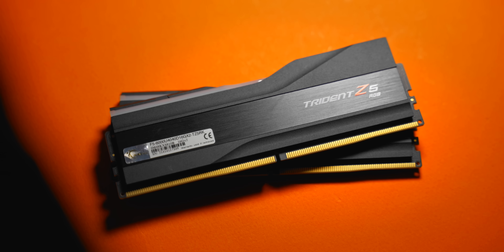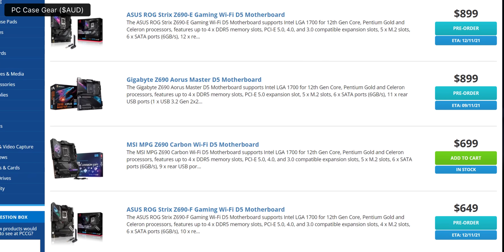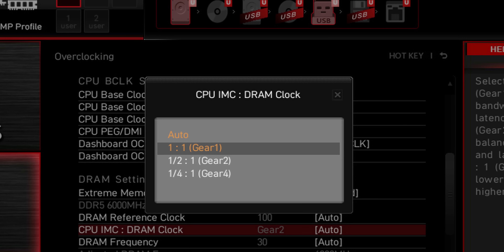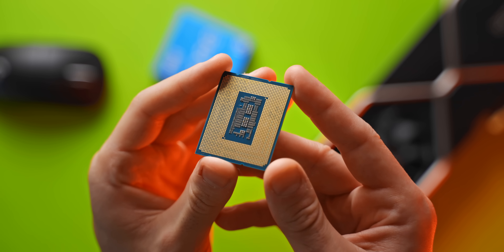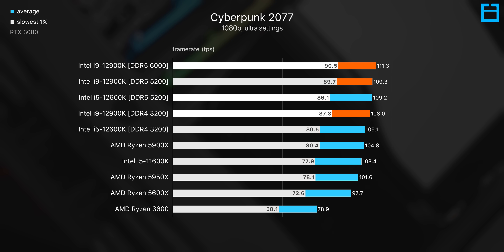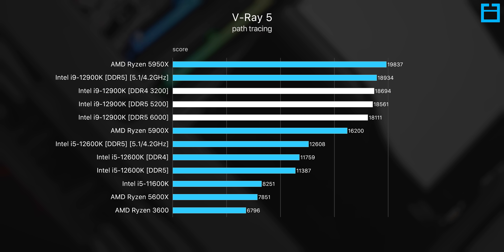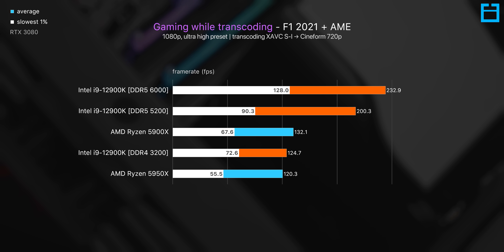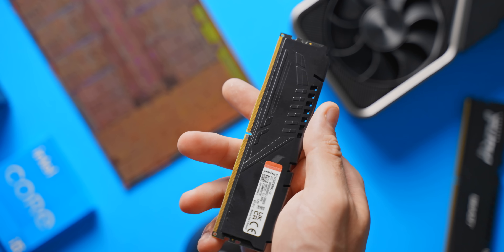DDR5 up to 20% Faster vs. DDR4 (don't buy it)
Intel i9-12900K
Intel i5-12600K
Z690 motherboards

Recommended DDR4 memory kits:
2x8GB Crucial Ballistix 3600 CL16
2x8GB Teamgrup 3200 CL14
2x8GB G-Skill Flare X 3200 CL14
2x16GB G-Skill 3600 CL16
2x16GB G-Skill 3200 CL14
2x32GB G-Skill 3600 CL18

DDR5 memory

DDR5 marks a leap forward in PC hardware, with huge gains in some apps - but mediocre performance in most.